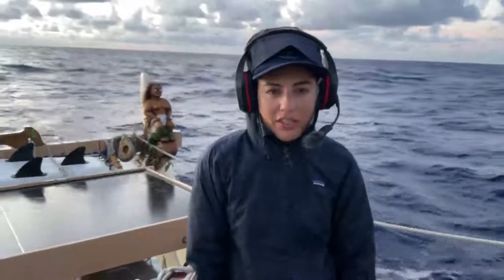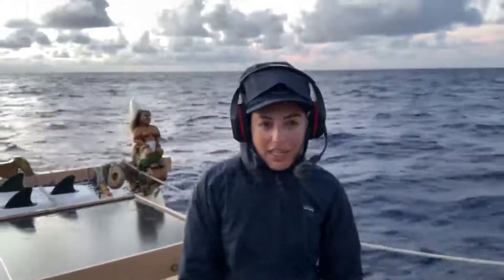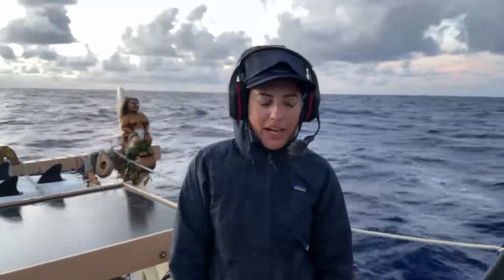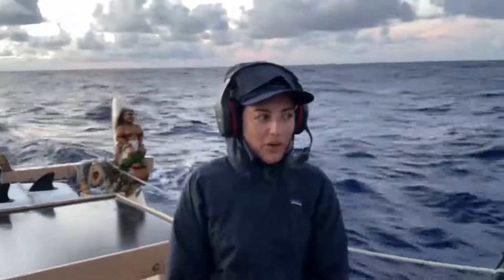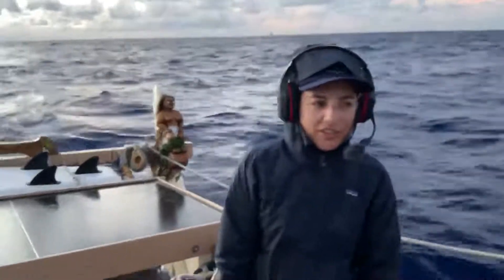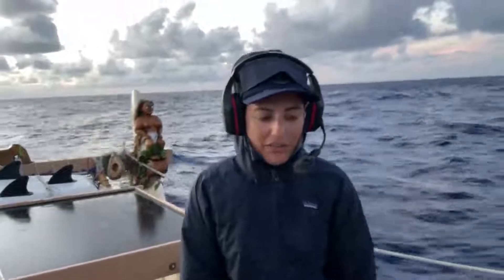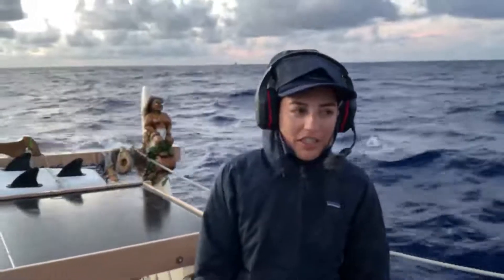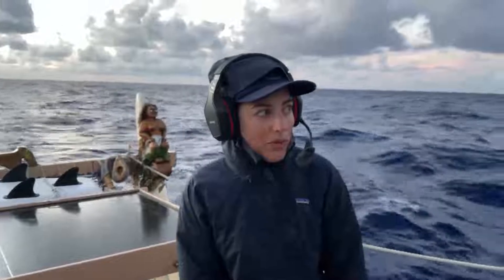Hōkūleʻa Nav Report | April 18, 2022: Lehua Kamalu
Provided by Polynesian Voyaging Society. Navigator Lehua Kamalu reports the latest from the deck of Hōkūleʻa at sunrise and sunset during the 2022 Kealaikahiki (Road to Tahiti) Voyage. Hōkūleʻa navigators from Hawaiʻi are using non-instrument navigation techniques – also known as wayfinding – to sail Moananuiākea and inspire others to mālama honua. to track the voyage and explore the educational resources available.